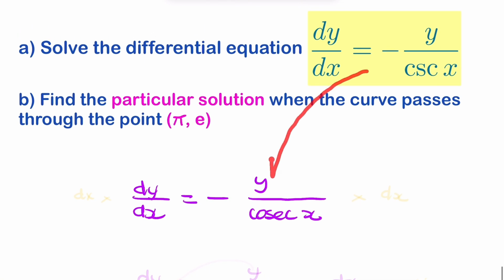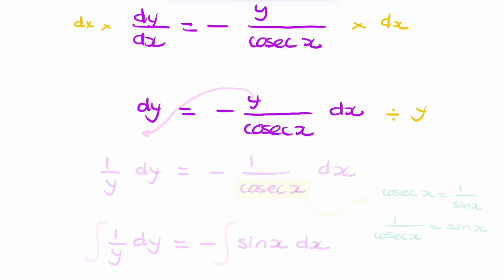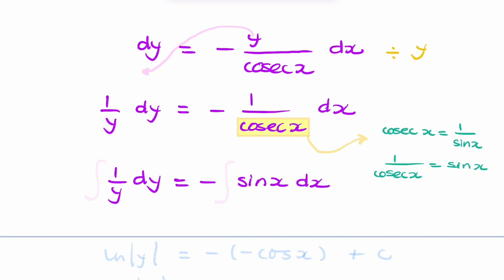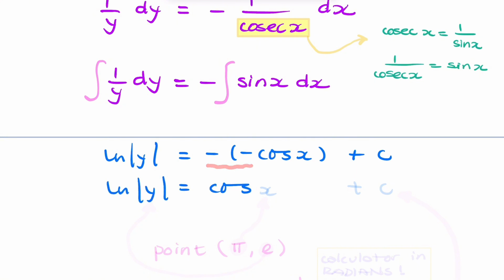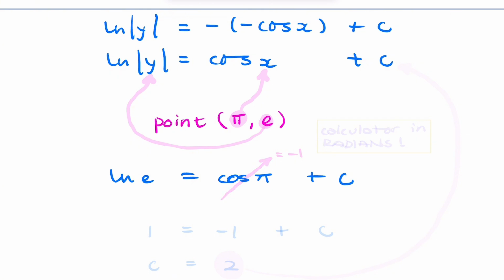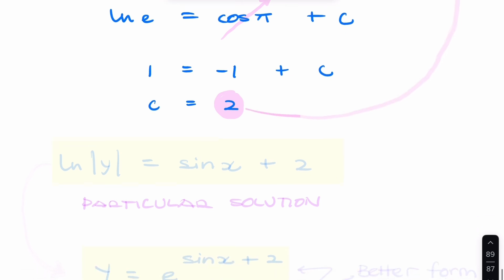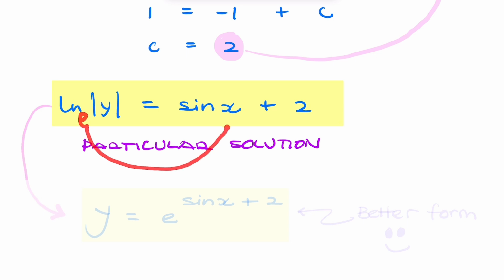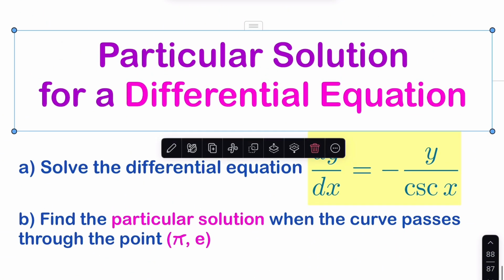Particular solution for a differential equation